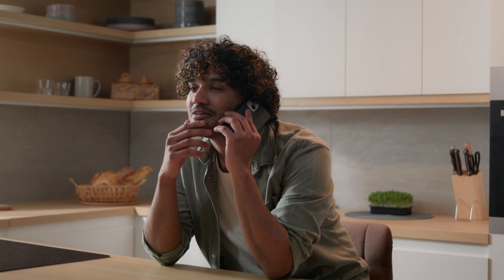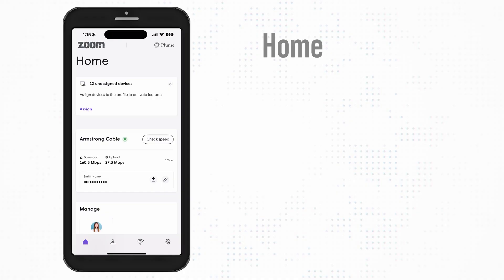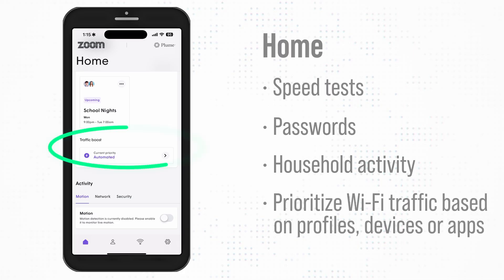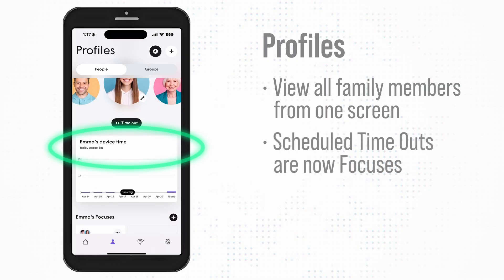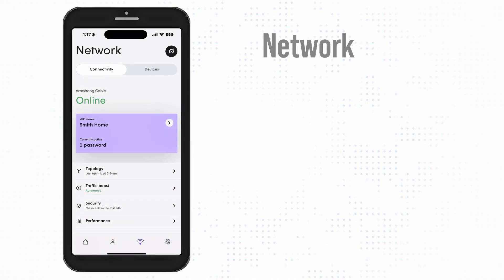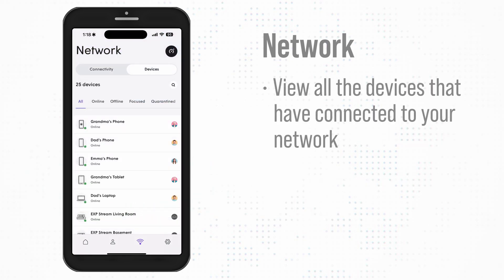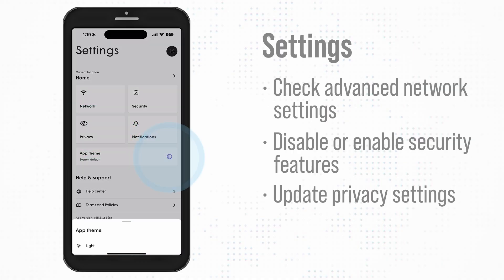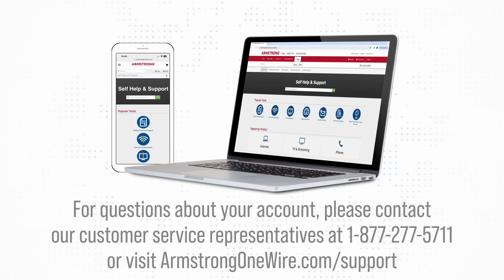Armstrong Answers: Plume Home™ Overview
An overview of the Plume Home™ app, free on the App Store and Google Play. The Plume Home™ app allows you to easily set up and manage your Zoom internet experience, as well as all the devices in your home.